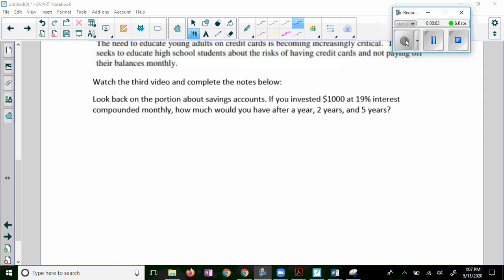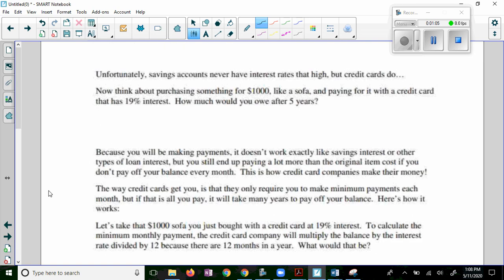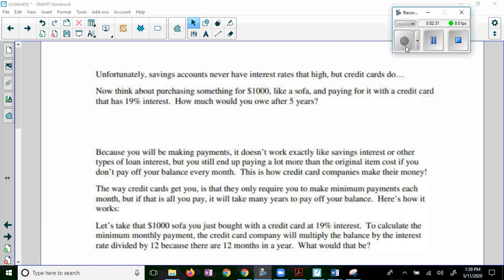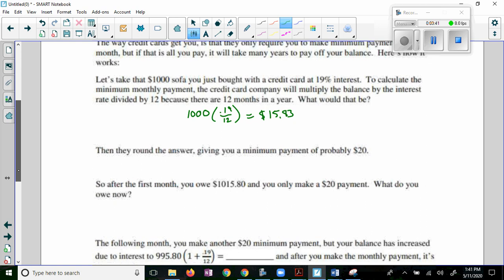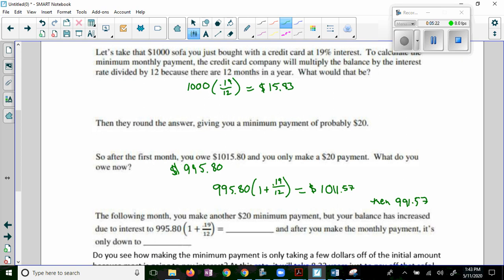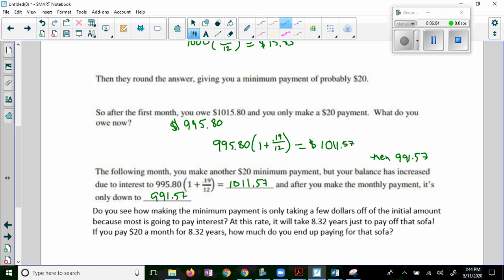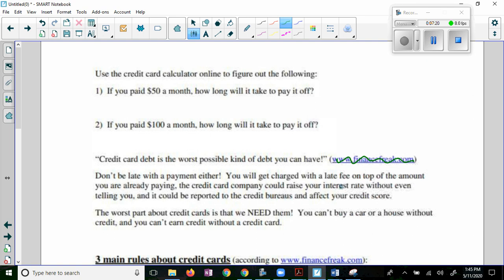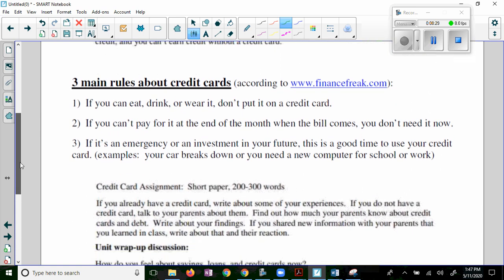College Algebra Project video 3